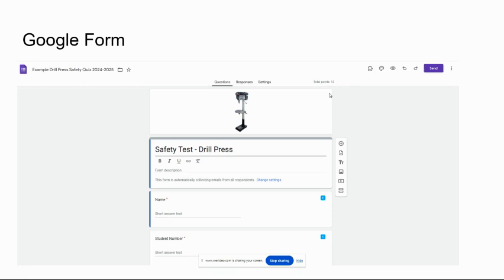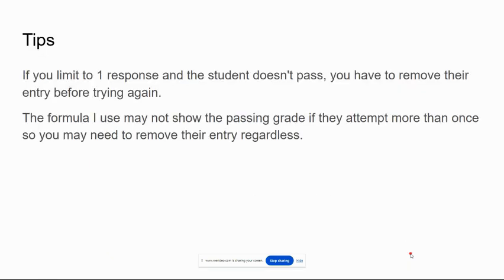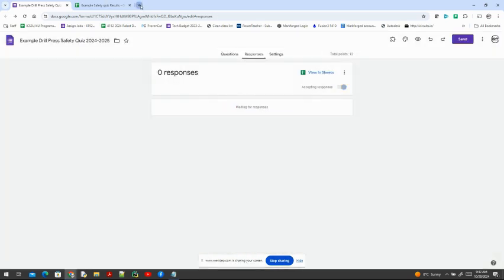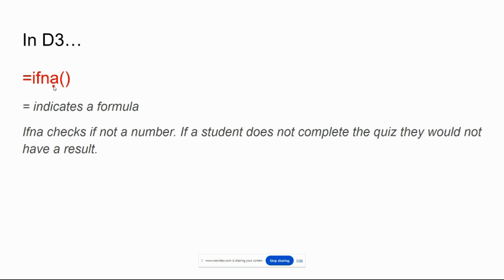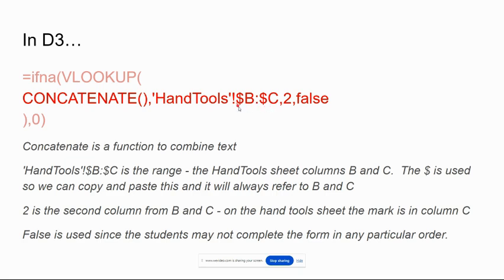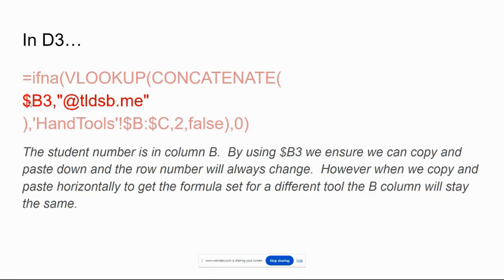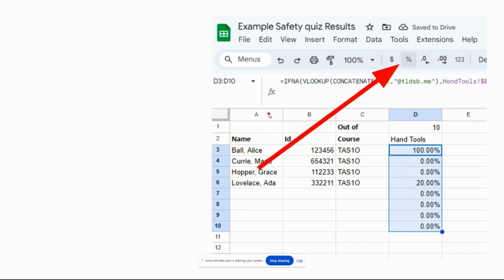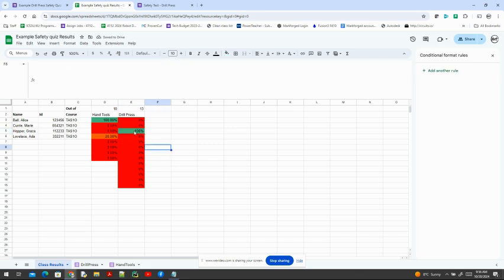Setting up Safety Quiz tracking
This video walks you through how to set up multiple Google Forms quizzes and then be able to create a spreadsheet that consolidates all the data in one sheet.
is the slideshow for reference.